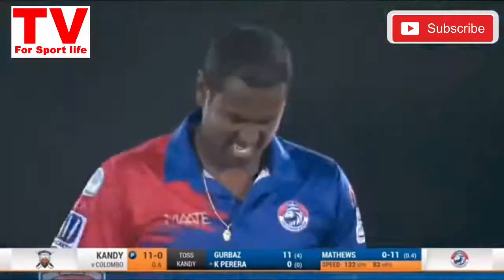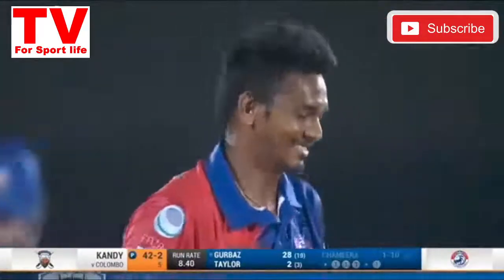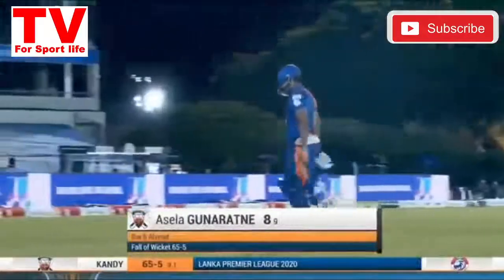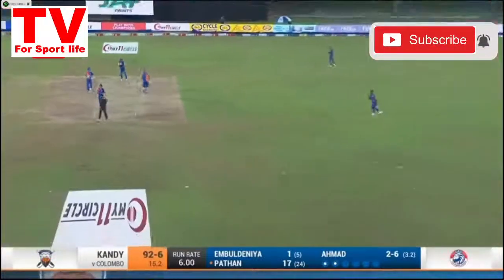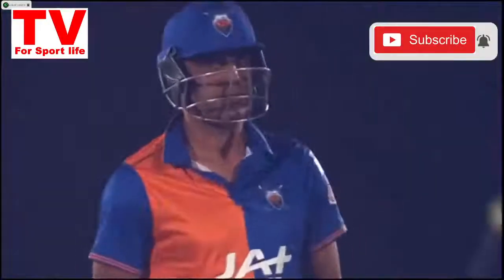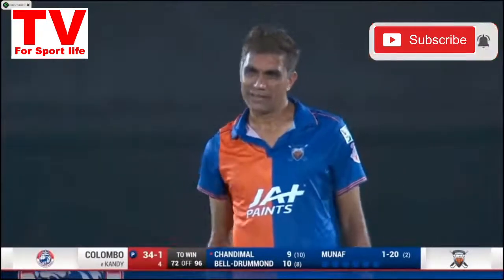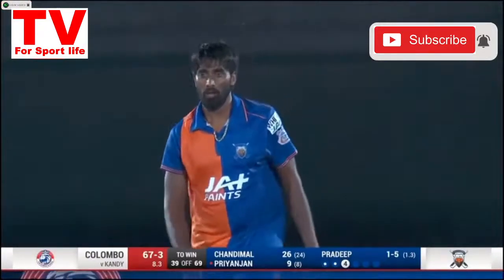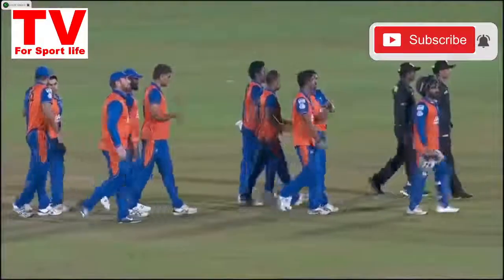Match 14 - Colombo Kings vs Galle Gladiators | LPL 2020 LIVE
Match 14 Colombo Kings vs Galle Gladiators LIVE HD
Colombo Kings vs Galle Gladiators LIVE HD
2020 श्री लंका क्रिकेट लाइव

Match 14